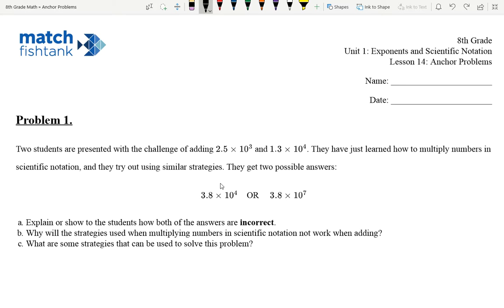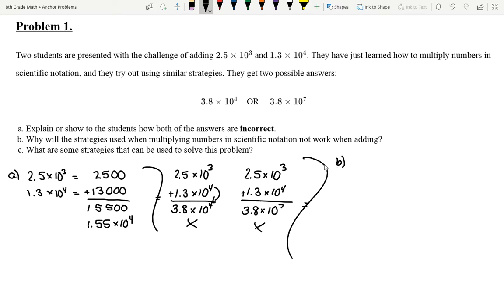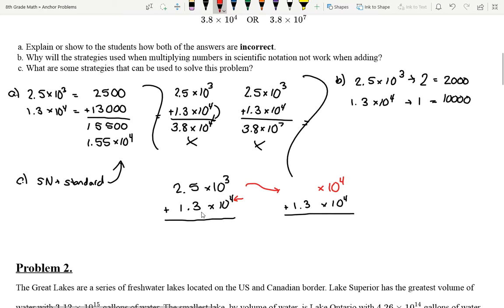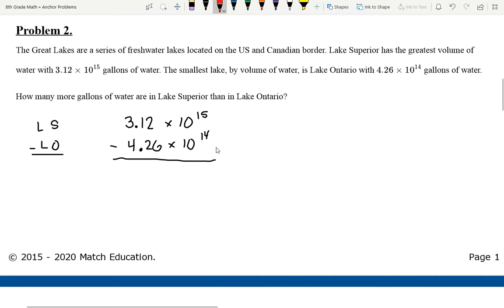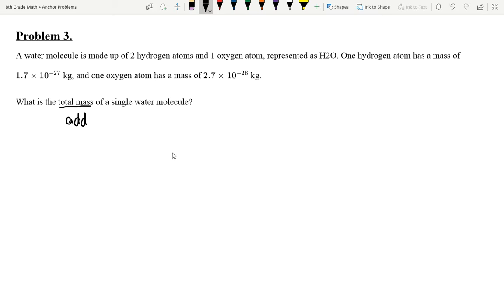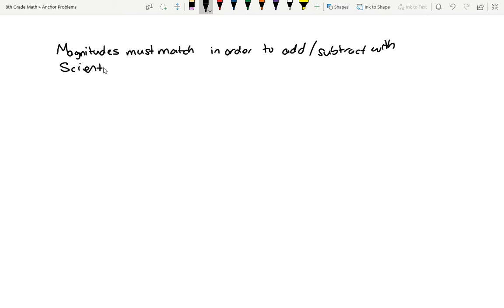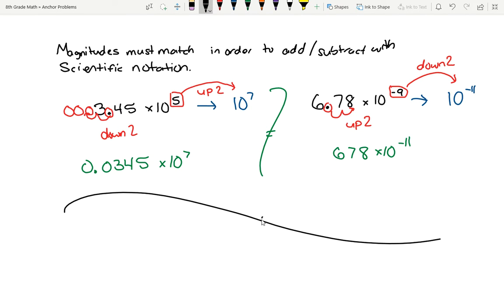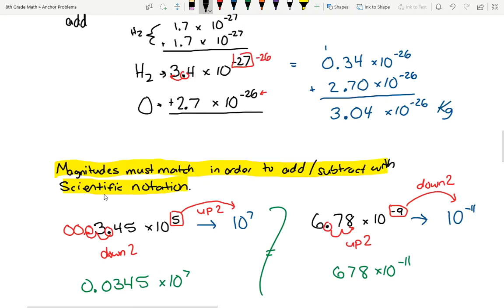8th Grade Math - Unit 1, Lesson 14 Anchor Problems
(Add and Subtract Scientific Notation)